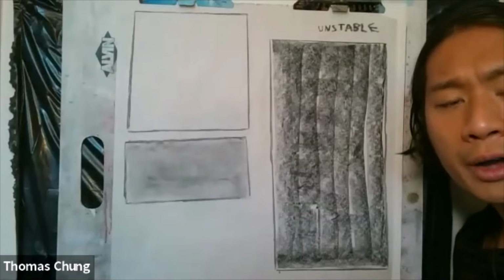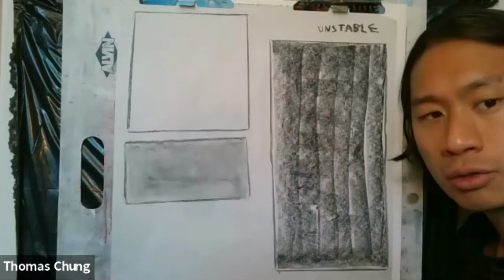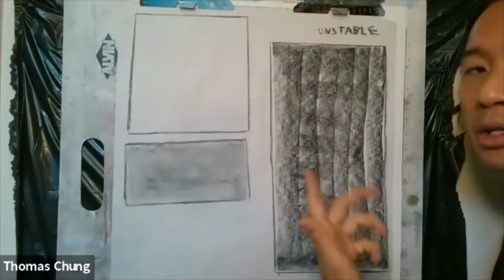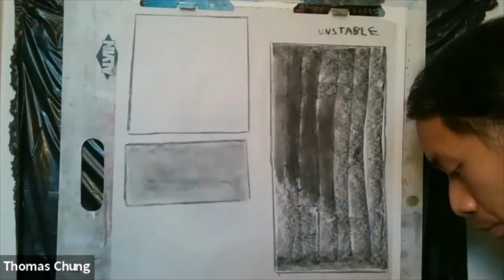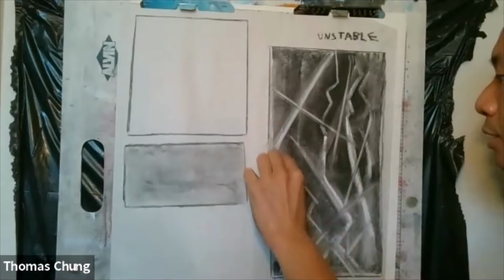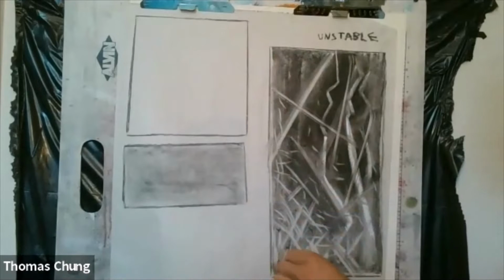Exercise 1 Channeling EmotionsPsychological States